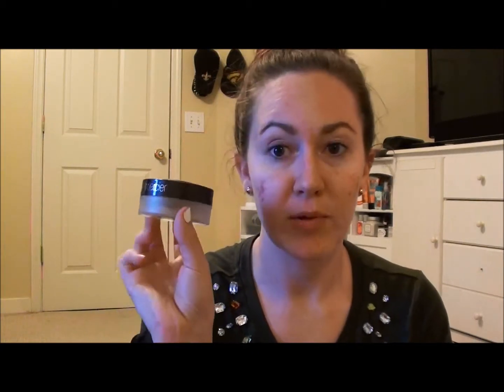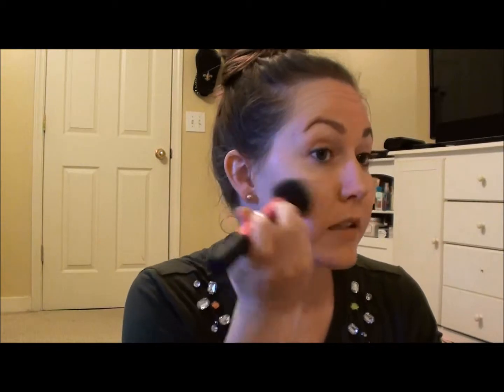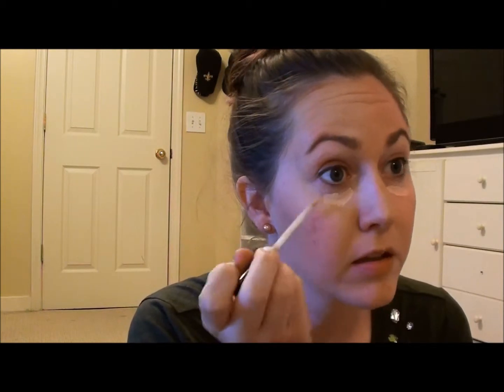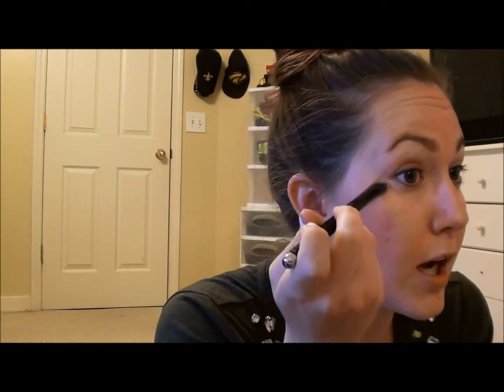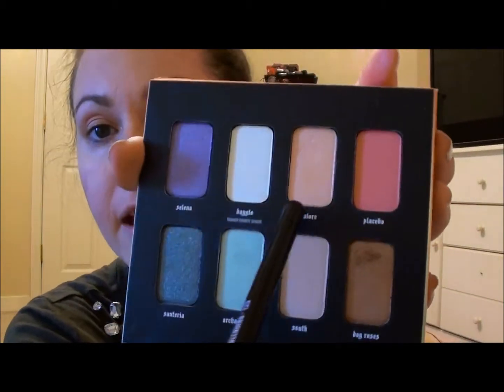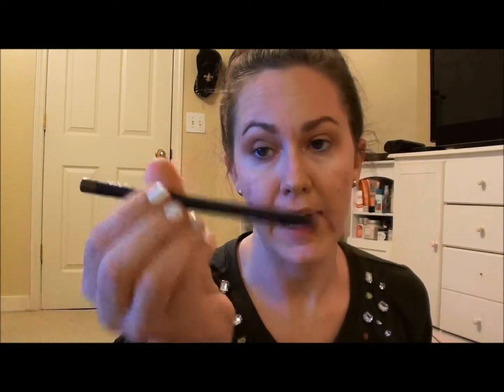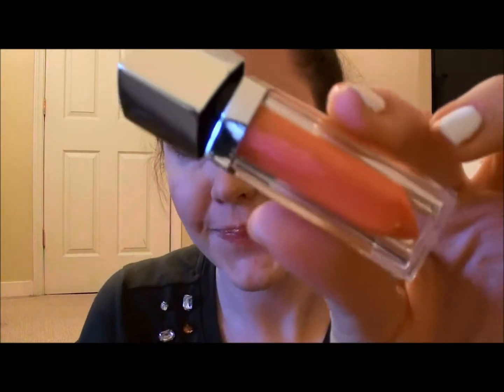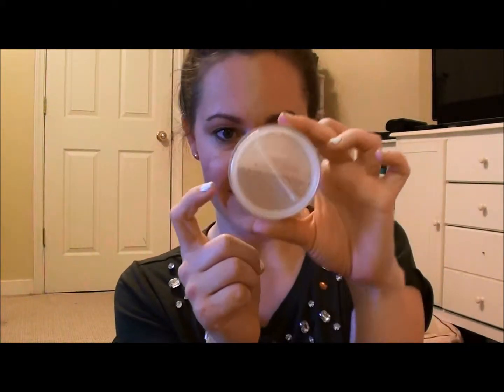GRWM: Laura Mercier Mineral Powder Foundation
Hey guys! I wanted to do a video showing how I apply the loose mineral foundation. I know this was something super new to me so I thought some of you might find it interesting as well!